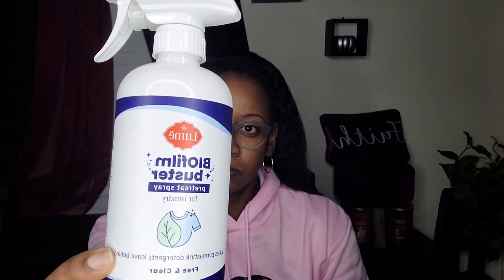Lume Biofilm Spray Honest Review (Does it work?) *Not Sponsored*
This is a review of the Lume Biofilm buster spray. It is my opinion based on my personal experiences with this product.

Thinking about trying Lume Body Wash?